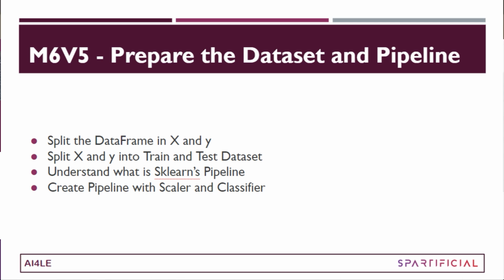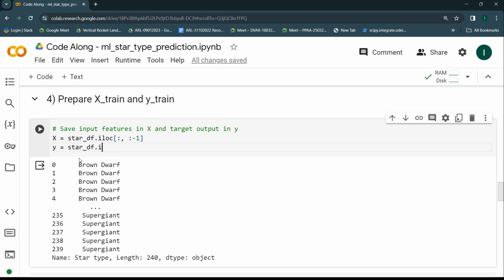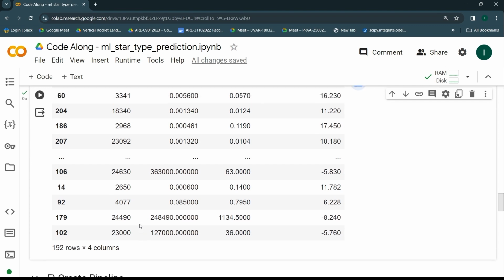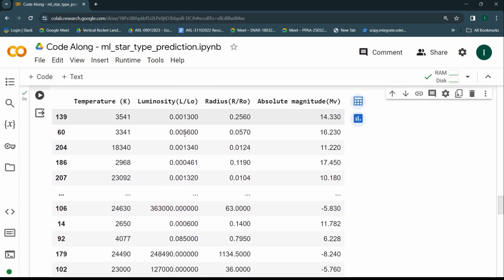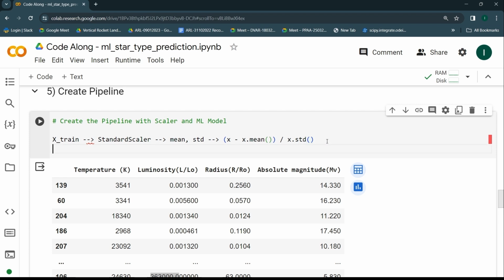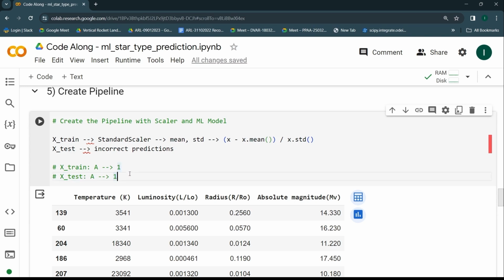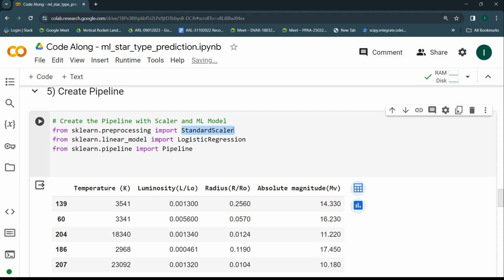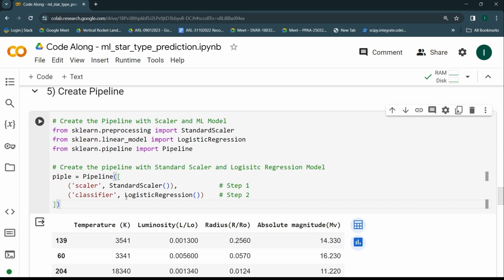M6V5 - Preparation of Dataset Pipeline - Artificial Intelligence for Lunar Exploration